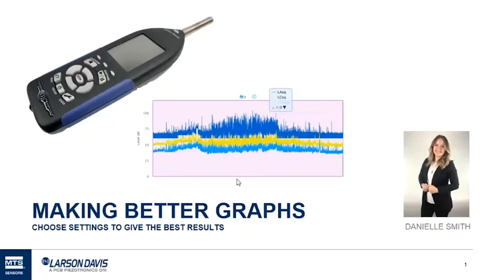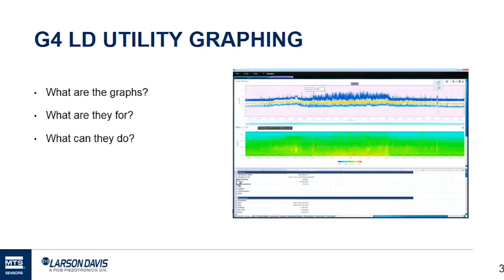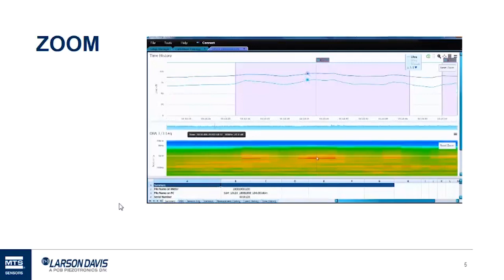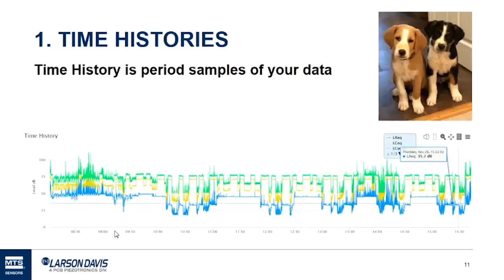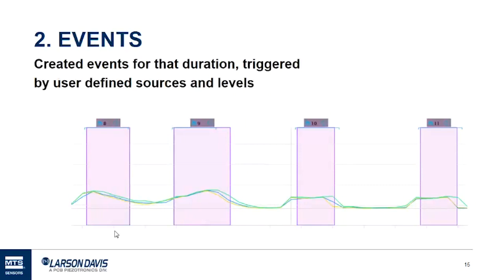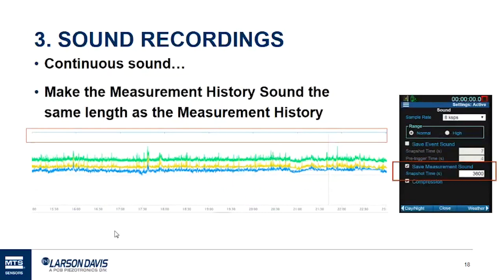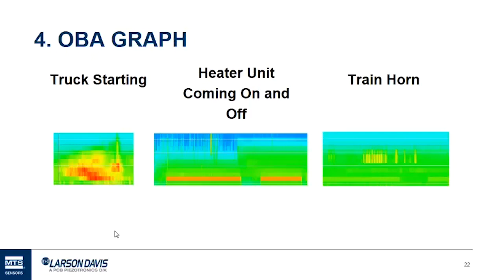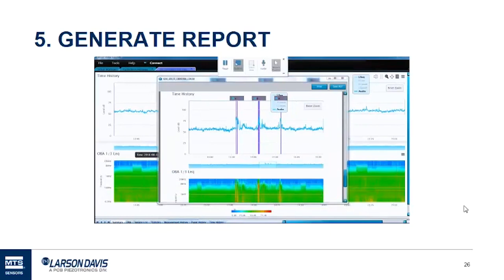Making Sound Measurement Data into Useful Graphs - LD G4 Utility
Interested in making better, more meaningful graphs post-test? Larson Davis’ new G4 Utility Software offers reporting tools with dynamic graphic capabilities. Join us to learn how to use the new graphs to work with your data, choose settings that yield the best results, and generate quick and easy reports.